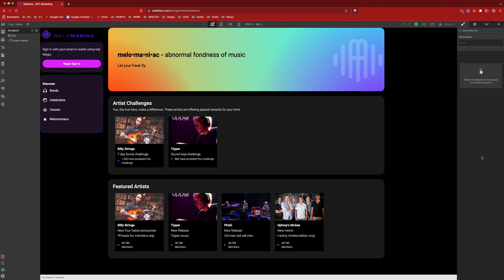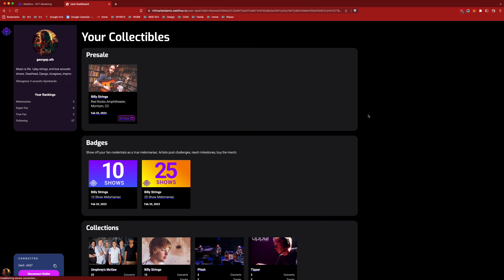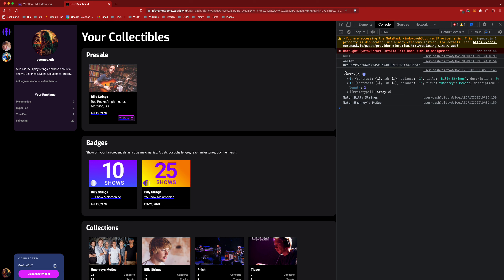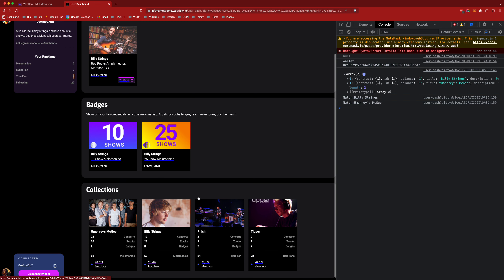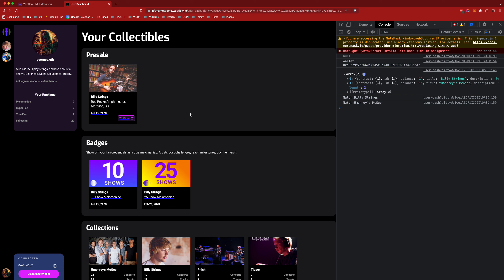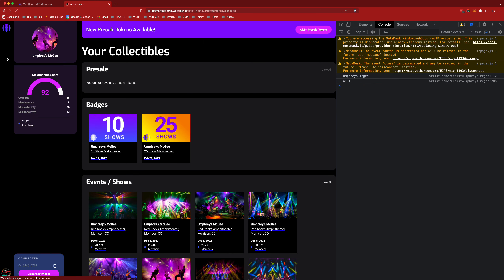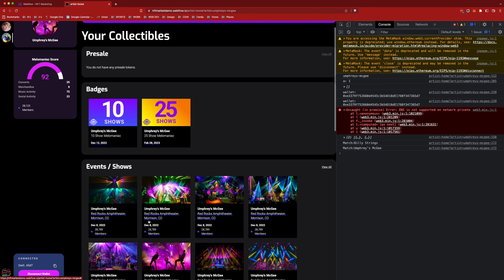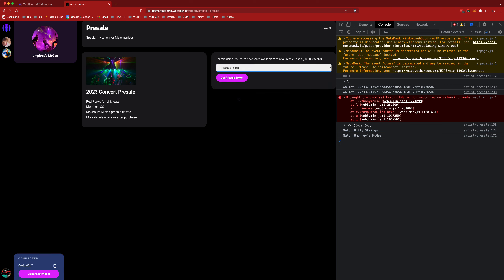Melomaniac ETHDenver2023 Demo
A music-based community that provides buying power for high-value limited quantity items through attestation of music fandom. This is a LowCode build using Webflow.